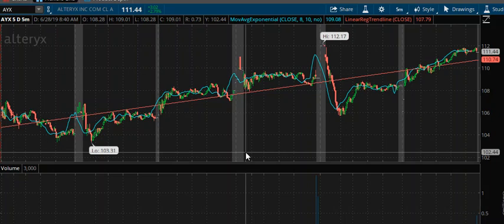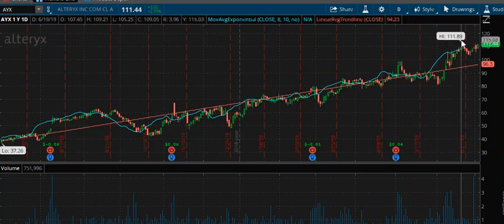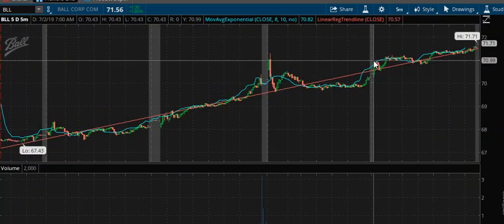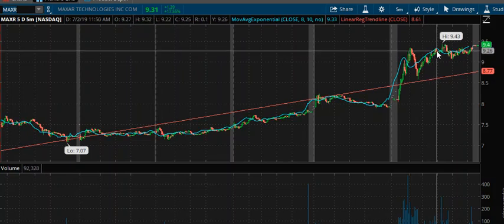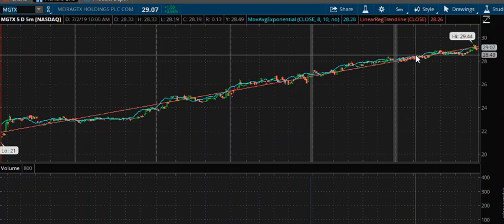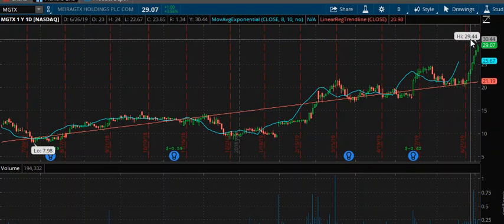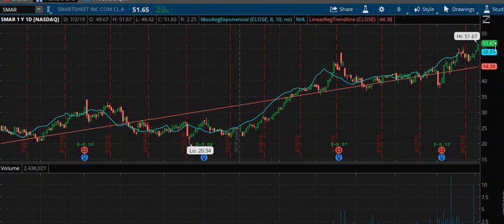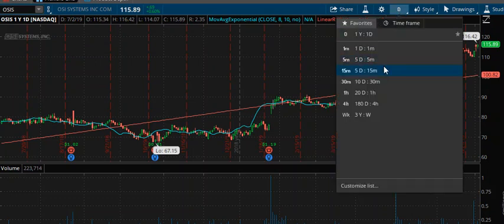AYX, BLL, MAXR, MGTX, SMAR, OSIS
Tonight’s charts are by Andre as Harry is out of town.

Alteryx, Inc. (AYX) opened slightly higher on Tuesday, pulled back, formed a breakaway gap on volume to resistance, backed off on profit taking, reached support at 108.65, and stair-stepped higher. Ran back up to the trendline, pulled back, broke support, popped, showed some volatility above and below trendline support and trendline resistance, held, worked its way higher, broke out, formed a wedge and close up 3.02, or 3%, to 111.44, on 1 million shares. Targets are 111.89 and 112.50 short-term, and 115 and 117.50 longer-term.

Ball Corporation (BLL) gapped up on Tuesday, pulled back, spiked to new high, backed off, held, moved along in a trading pattern or wedge, then into a falling wedge, held trendline support, popped and moved up in a rising channel, and closed in a strong close up 1.30, or 1.85%, to 71.56, on 2.4 million shares. Targets are 72.50, 75, 77.50, and 80 longer-term.

Maxar Technologies Inc. (MAXR), which I posted on several times on Tuesday, is contemplating on selling the MDA space business, and there are two European companies are interesting in it. It opened about 19 cents higher on Tuesday, pulled back, broke out on the news of the sale, and ran up to 9.35, pulled back, held, moving up in a rising channel to 9.43, backed off, and closed up 1.39, or 17 1/2%, to 9.31, on 8.5 million shares. Targets are 10 and 12.50.

MeiraGTx Holdings (MGTX) opened a little lower on Tuesday. It is in a beautiful rising channel and for most of the trading day on Tuesday, it continued upward along the trendline, dropped below it and then rose above it, and closed up 1.00, or 4%, to 29.07, on 234,387 shares traded. Targets are 29.44, 32.50, and 35.

Smartsheet Inc. (SMAR) gapped up, pulled back, moved up on volume, became somewhat volatile as it continued its move up, and then closed strong, up 2.13, or 4.3%, to 51.65, on 2.1 million shares. Targets are 52.50 and 55 going forward.

OSI Systems, Inc. (OSIS) gapped up slightly, pulled back, broke out, extended to resistance at 116.42, came down, moved across in a choppy pattern, pulled back on profit taking into a falling wedge, and then popped and closed up 69 cents, to 115.89, on 185,988 shares traded. Targets are 117.50 and 120.